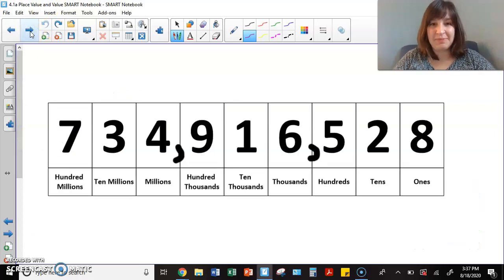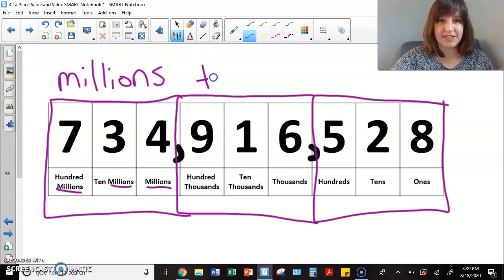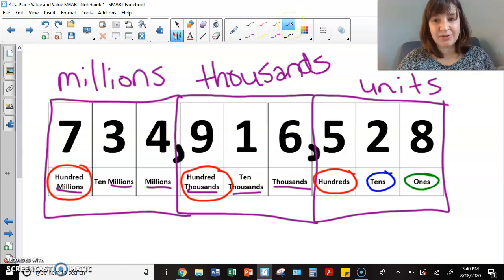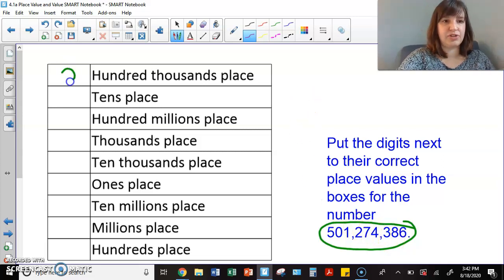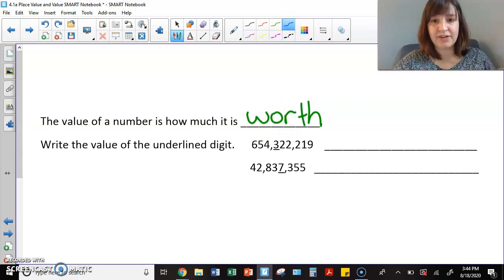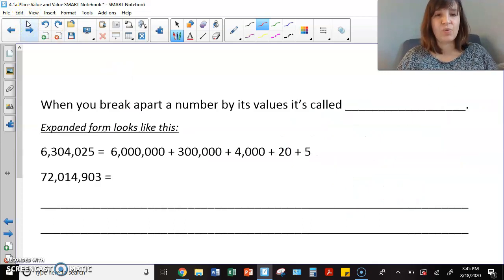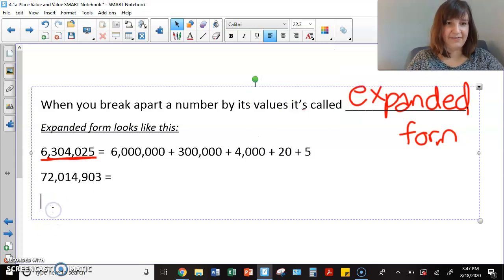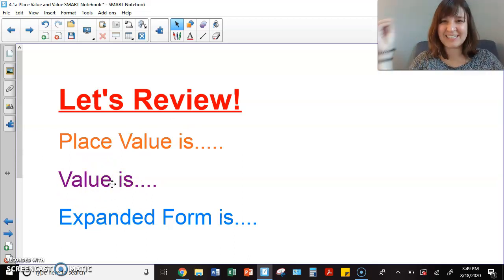Place Value, Value, and Expanded Form of Whole Numbers